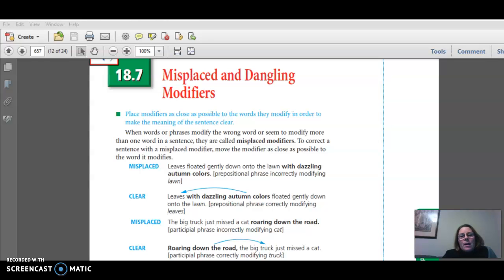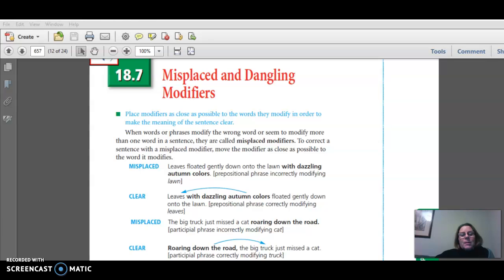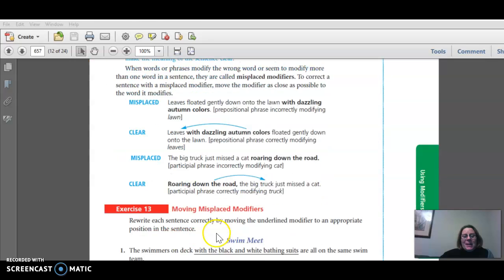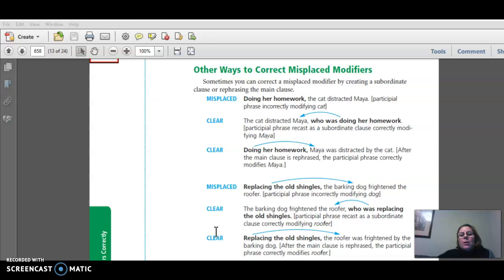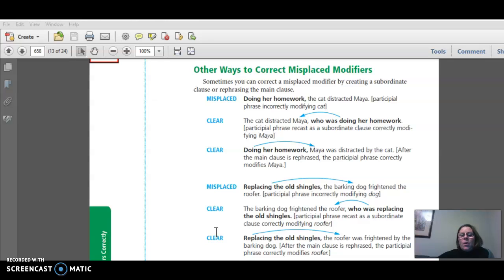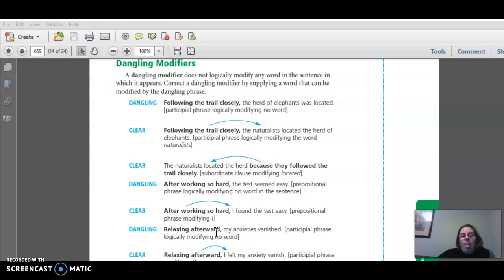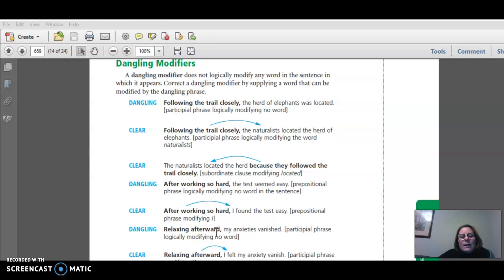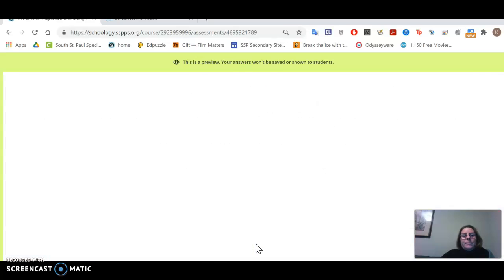Misplaced and dangling modifiers